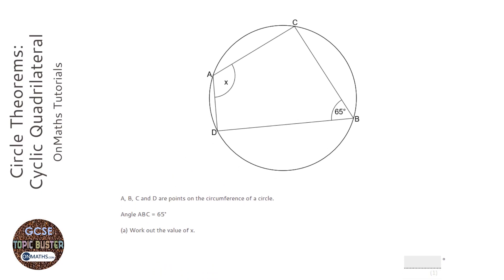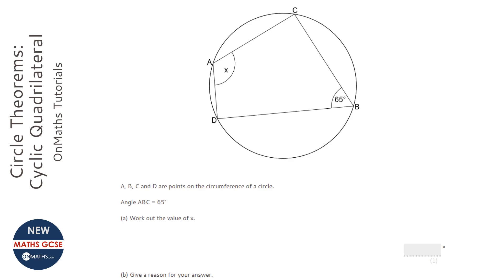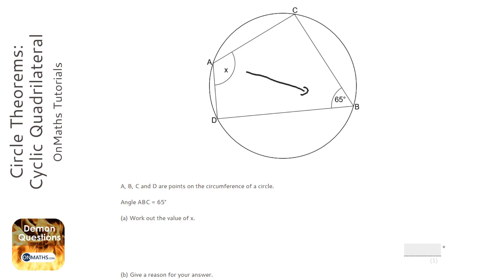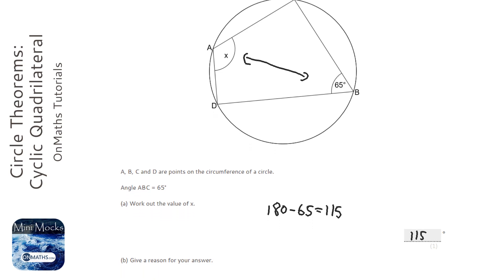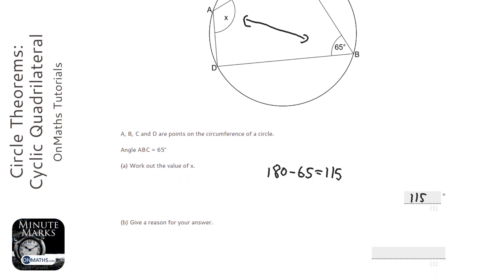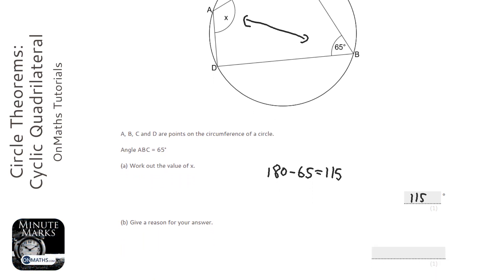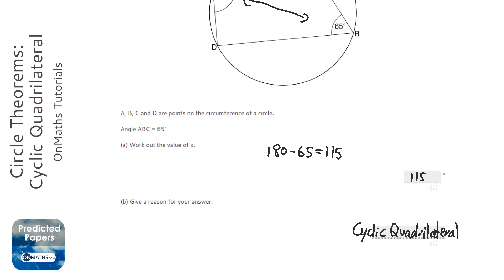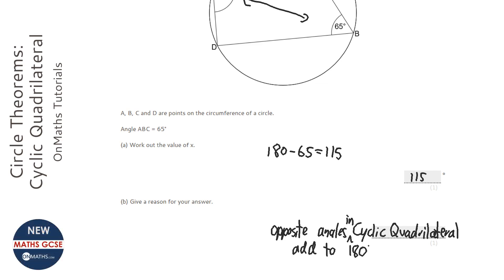Circle Theorems: Cyclic Quadrilateral (Grade 6) - OnMaths GCSE Maths Revision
Topic: Circle Theorems: Cyclic Quadrilateral